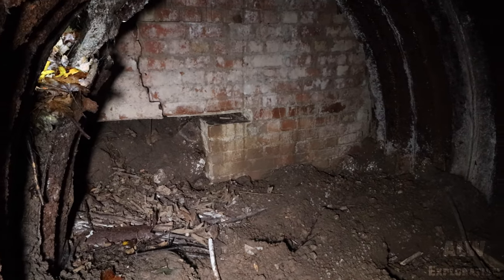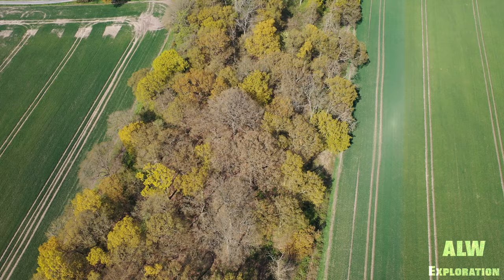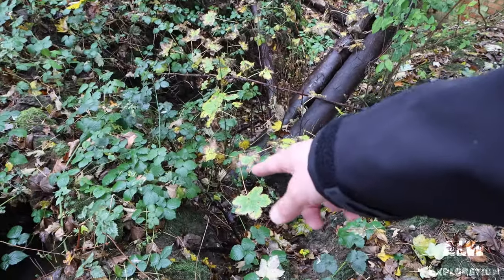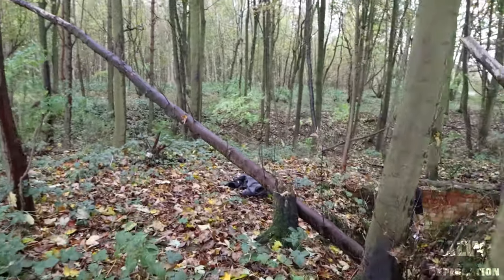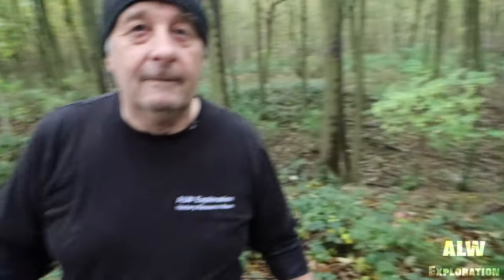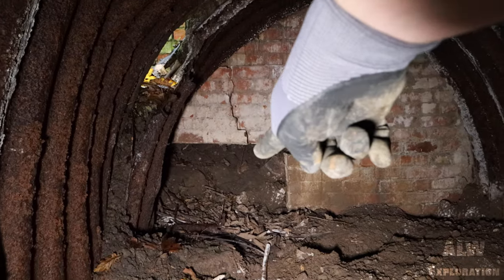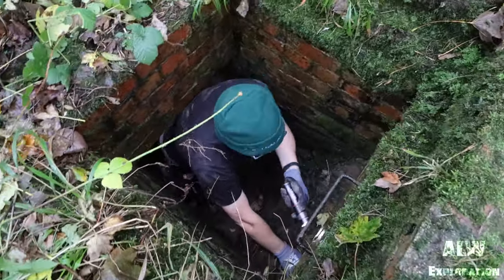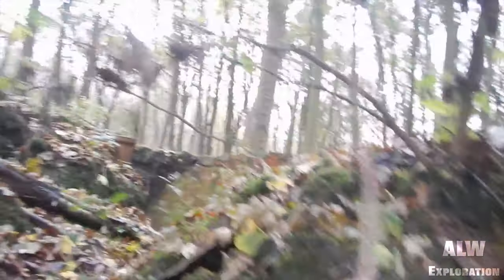The Bunkers of Chaos Built to Fight Adolf Hitler in the UK | Operational Base Secret Bunker | Urbex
Auxiliary Units of the Second World War, sometimes known as Churchill's Secret Army, was a sabotage organisation set up in 1940 in case of Adolf Hitler ordering a  Nazi invasion of the British Isles.

The Auxiliary Units were a secret resistance network of highly trained volunteers prepared to be Britain's last ditch line of defence during World War Two.

They operated in a network of cells from hidden underground bases around the UK.
Their secret underground hideouts known as Operational Bases (OBs) and Observation Posts (OPs), and of course the civilian personnel who were prepared to put themselves in the gravest danger.

The personnel for the Special Duties auxiliary units were carefully selected from the home guard
and were quite often local farmers, gamekeepers and poachers who knew how to live off the land and had a built experience with knives and firearms.

Chapters;
0:00 In the Woods
0:34 Drone Flight
4:30 Going Inside
8:20 Muddy